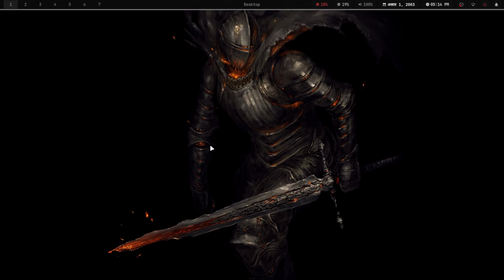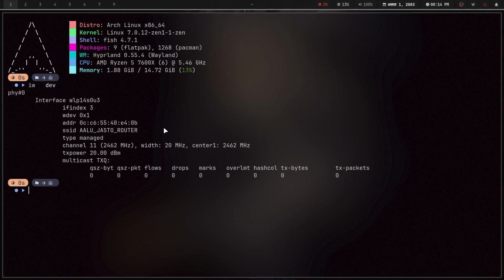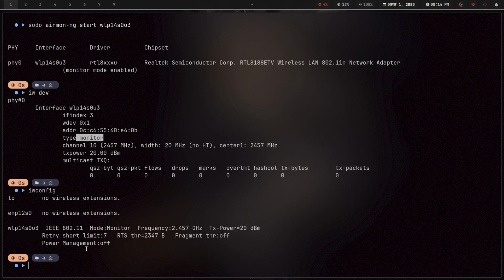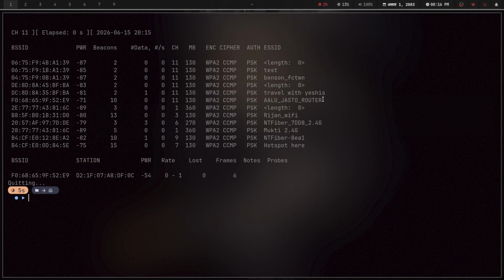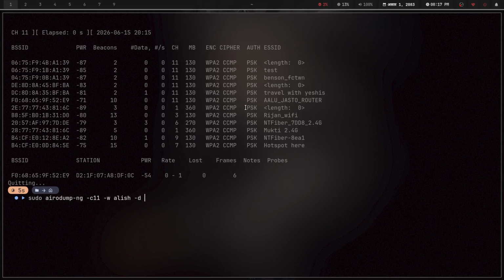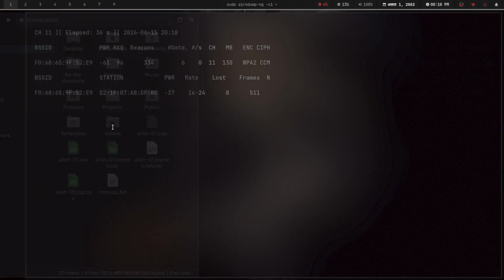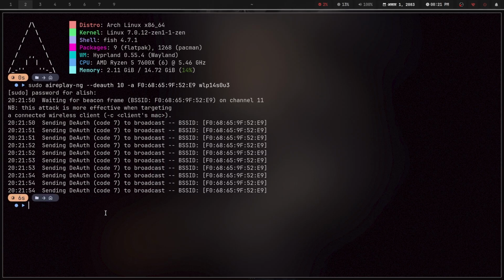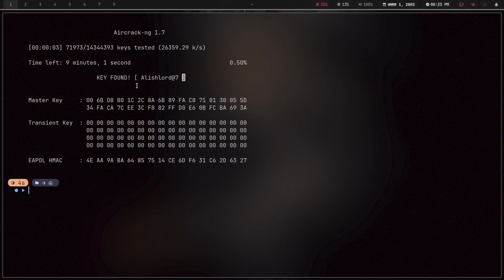How to crack Wi-Fi Passwords : Handshake Method (Educational Demo)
In this educational cybersecurity demonstration, we examine how Wi-Fi security assessments may analyze WPA2 handshakes to evaluate password strength and identify weak credentials. The video focuses on understanding wireless security concepts and improving network defenses.

Topics covered:

WPA2/Wi-Fi authentication basics
What a Wi-Fi handshake is
Why weak passwords are vulnerable
Security testing concepts used by professionals
Best practices for protecting your Wi-Fi network